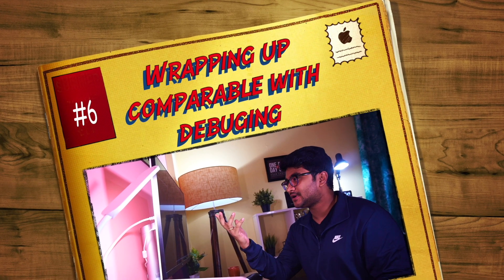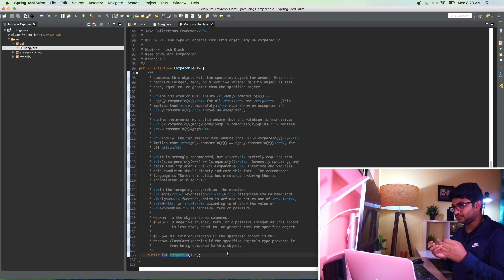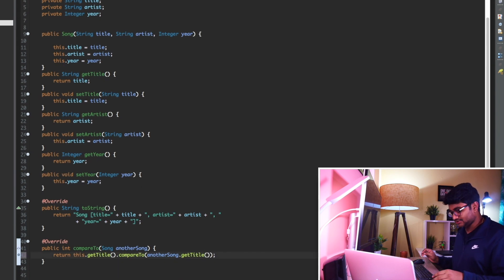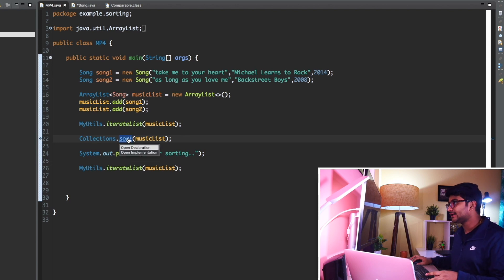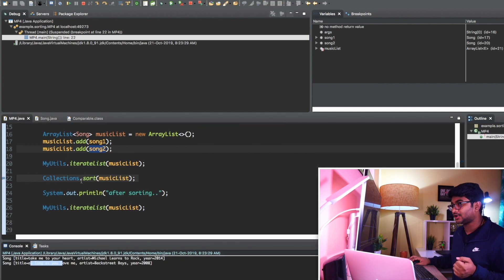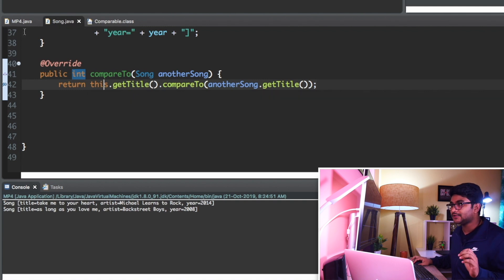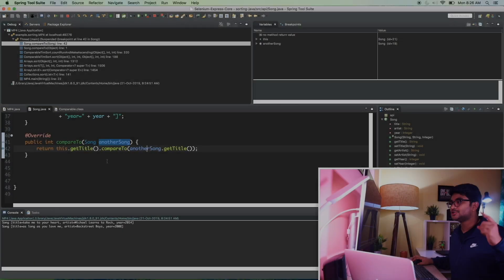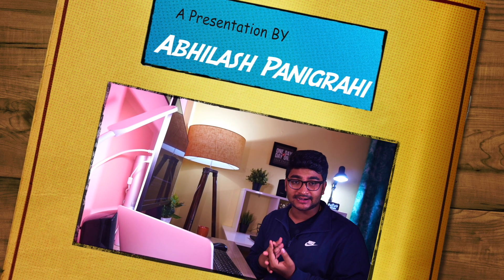Comprable : behind the scene [debugging] | Java Collection Framework | Collection.sort | #6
In this video, we will wrap up the comparable interface in java. We will debug our current program to understand the flow and to confirm the behind the scene kinds of stuff. So these are a few things we understood so far in this course.

1)Comparable is an interface
2)It has a method called comapreTo() which helps to sort.
3)Comparable interface present in java.lang package.
4)The comparable interface helps in natural sorting
5)All wrapper class and String class are by default implement comparable and already.